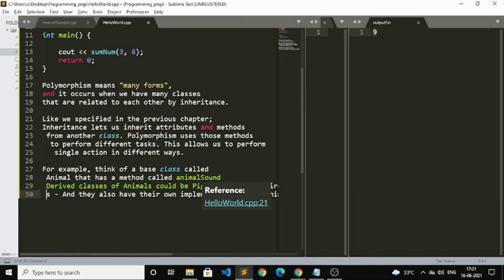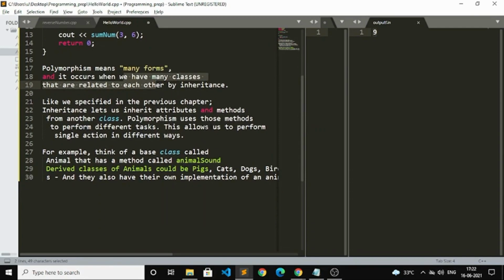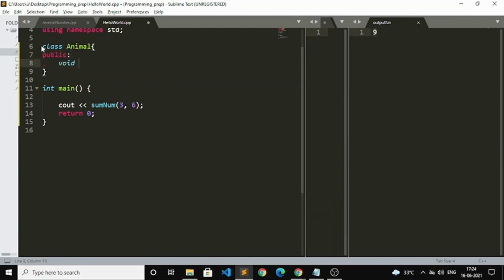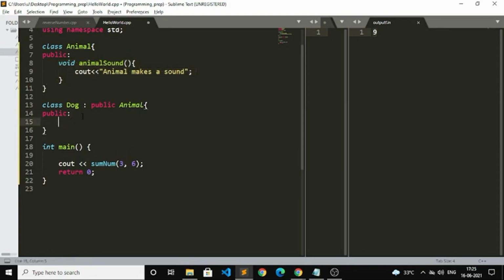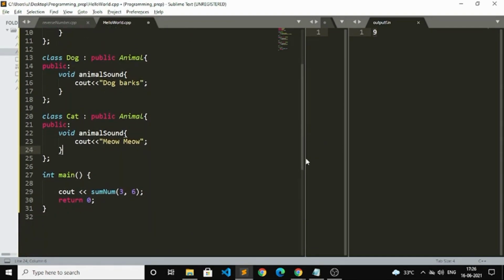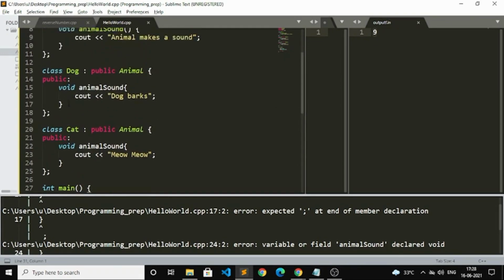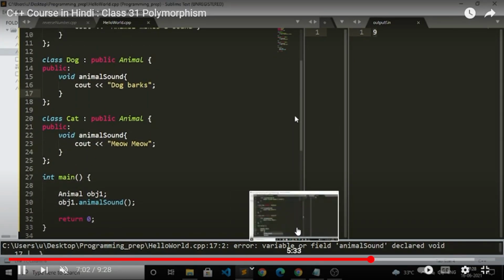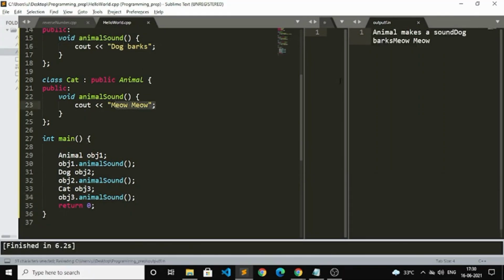C++ Course in English : Class 31 - Polymorphism